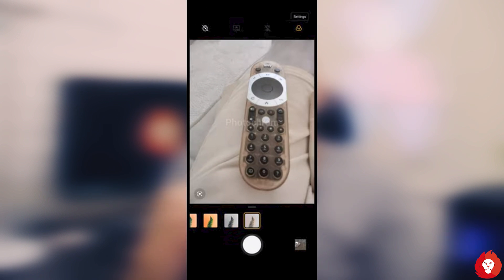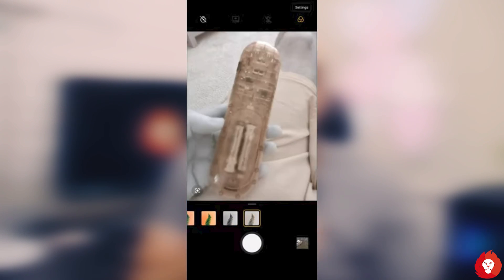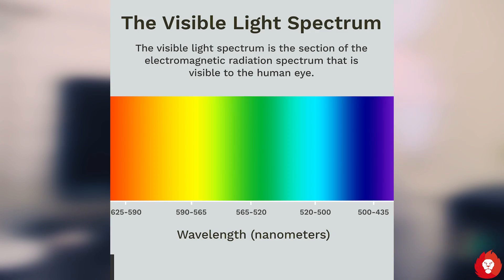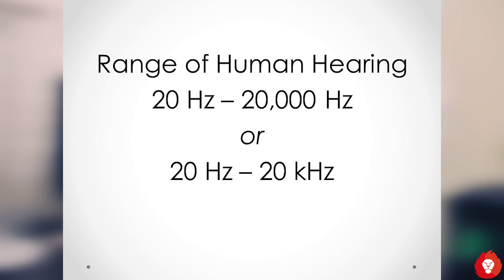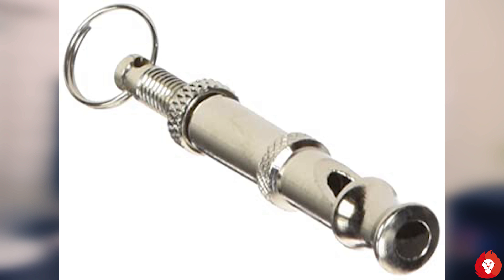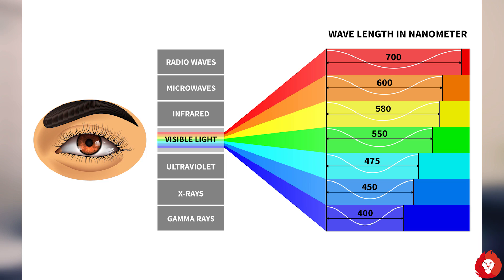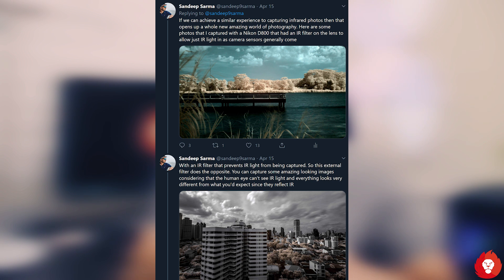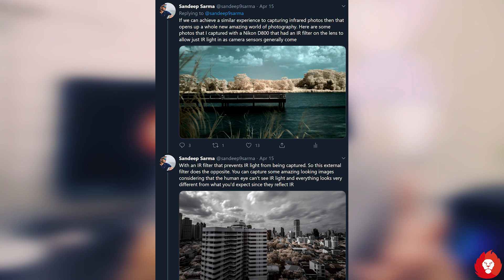How the OnePlus 8 Pro is able to see through objects?!